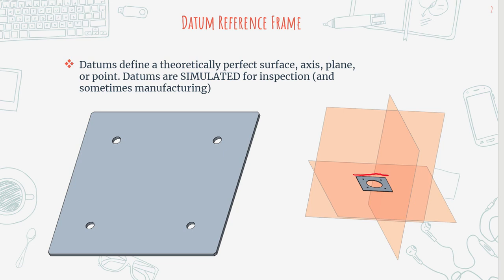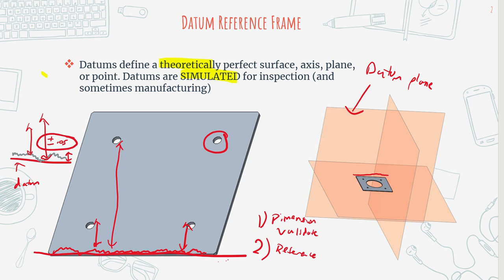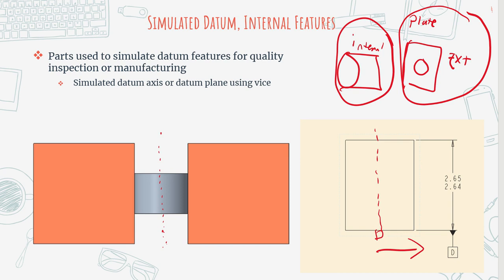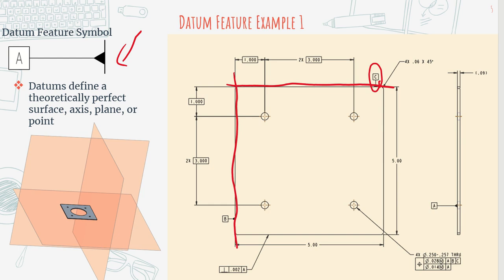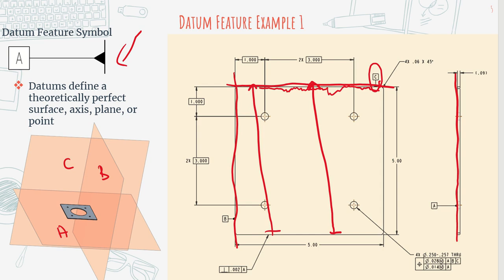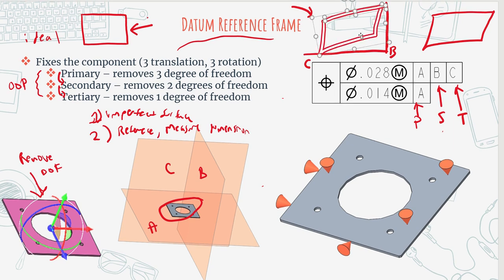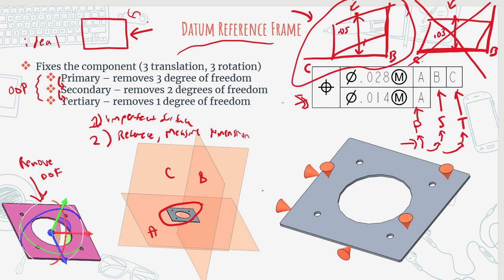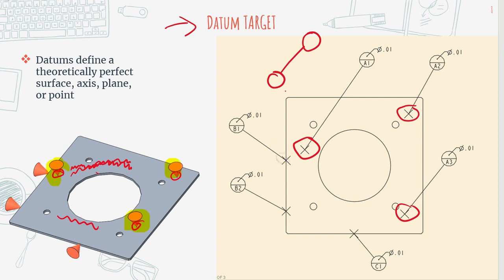GD&T Lesson 2: Datum Feature, Datum Reference Frame, Simulated Datum, and Datum Target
Geometric Dimension and Tolerance (GD&T/GDT), Lesson 2: Datum Feature, Datum Reference Frame, Simulated Datums, and Datum Targets

Lessons Covered:
Datum
Datum Feature
Datum Reference Frame
Simulated Datum
Datum Target

Learning GD&T is typically expensive, painful, and time consuming, but knowing how to read and apply GD&T is incredibly valuable. This lecture series aims to provide GD&T lessons in a readily understandable, sequential and detailed format. By the end of the lecture series, you should feel confident enough with GD&T to read and apply it on engineering drawings.